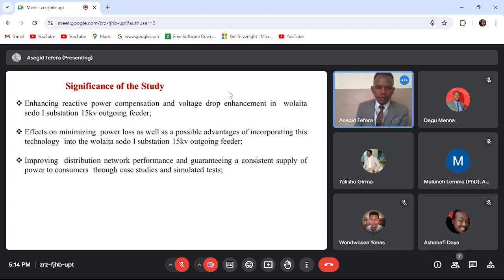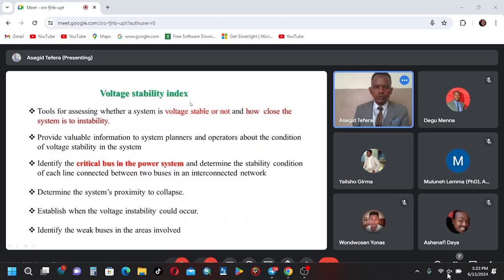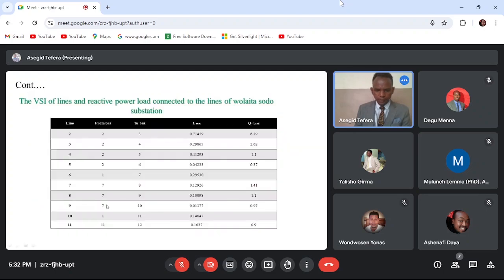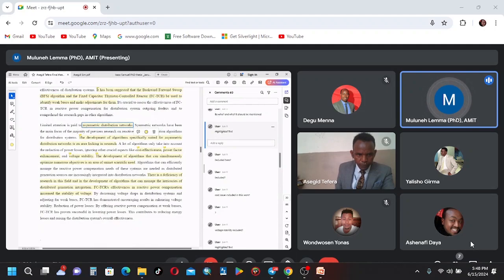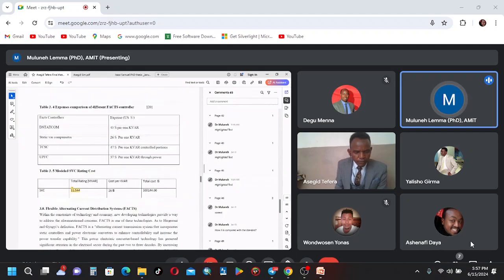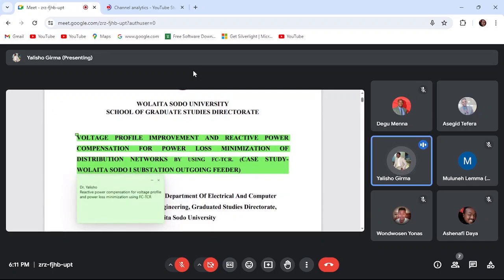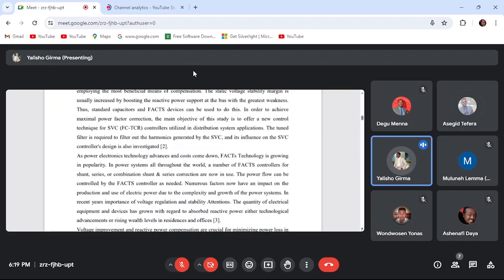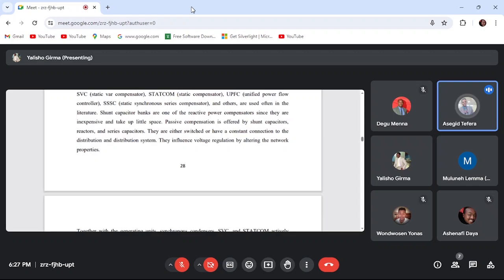how i defend succsesfully ,On my MSc thesis final presentation |Excellent ያገኘሁበት ሚስጥር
🌟 Welcome to How to Tech and ArcGIS! 🌟how i defend succsesfully ,On my MSc thesis final presentation |Excellent ያገኘሁበት ሚስጥር

Dive into the dynamic world of technology and Geographic Information Systems (GIS) with us! Whether you're a tech enthusiast or a GIS aficionado, our channel is your go-to destination for insightful tutorials, expert tips, and in-depth explorations.

🔧 Tech Tutorials: From mastering the latest gadgets to demystifying complex software, we've got you covered with step-by-step guides that empower you to make the most of your tech.

🗺️ ArcGIS Insights: Unleash the power of spatial analysis and mapping with our ArcGIS tutorials. Whether you're a GIS novice or a seasoned pro, discover new techniques and applications to elevate your geospatial projects.

Thank you for watching, please like and subscribe!|How to minimize background |volume of |audio on adobe premier pro on the editing progress|adobe|How to minimize background volume on adobe premier pro on the editing progress|🌟 Welcome to How to Tech and ArcGIS! 🌟

Thank you for watching, please like and subscribe!|አሁናዊ ከውስጥ ሾልኮ የወጣ መረጃ የመንግስት ሰራተኞች ከሚቀጥለው ሐምሌ ወር በኃላ የደሞዝ ማሻሻያ ሊደረግ እንደሆነ ተሰምቷል 😂😂‼️|how to change|convert| multiple shape file in to single shape file on ArcMap|multiple to single shp.|What is computer hardware and its types|What is computer software details and its typescomputer|software||how to check dv lottery 2025 result|How to retrieve|recover| forgoted or lost confirmation number of Dv lottery 2025 and how to check status|DV|How to insert jpg file format to the arcmap on arcgis software|How to export data or shapefile on arcgis software|How to minimize background |volume of |audio on adobe premier pro on the editing progress|adobe|How to minimize background volume on adobe premier pro on the editing progress|🌟 Welcome to How to Tech and ArcGIS! 🌟